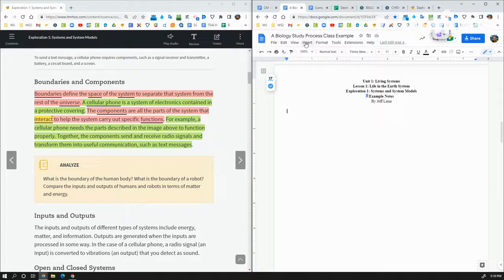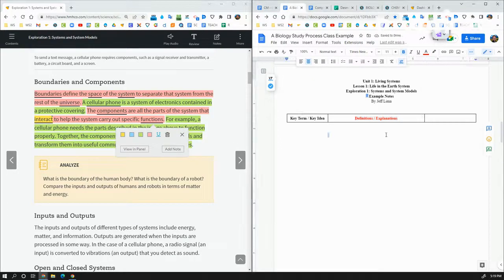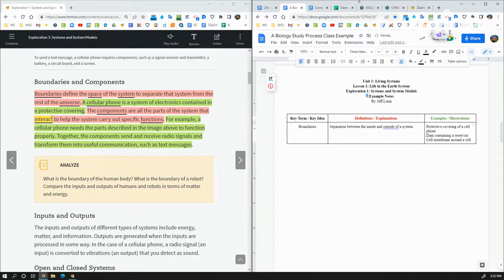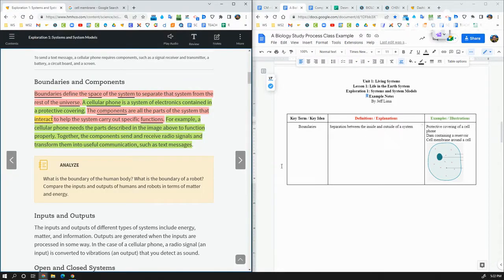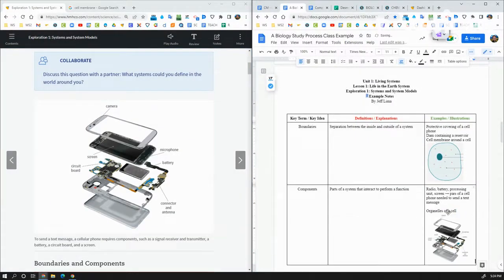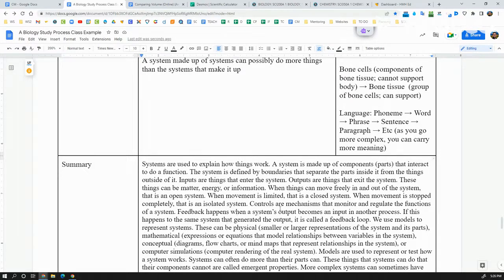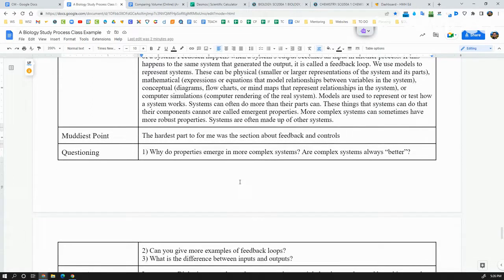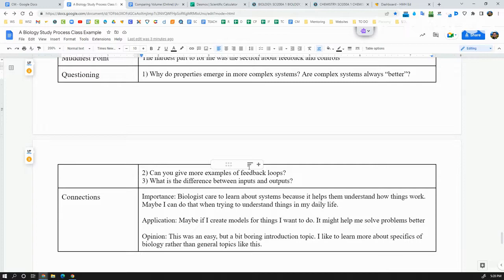Biology Study Skill - 02 - Taking Cornell Notes from Textbook Annotations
Mr. Lima demonstrates how to take Cornell Notes in the context of Biology (using textbook annotations)